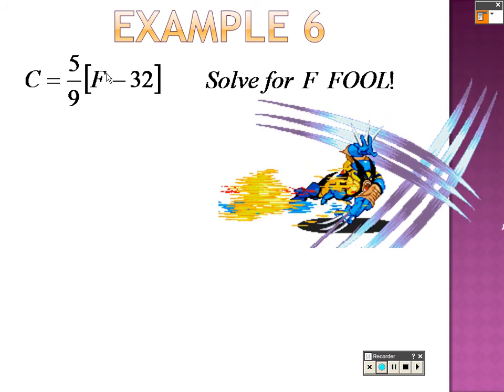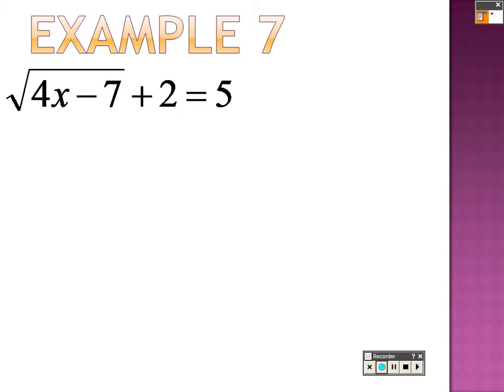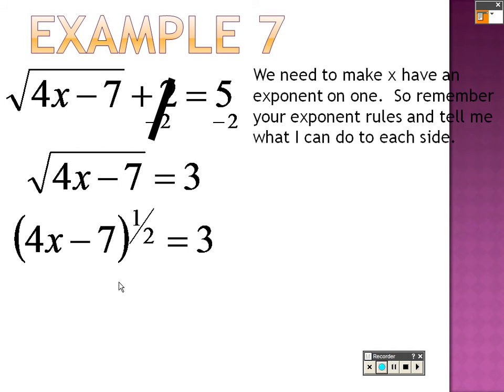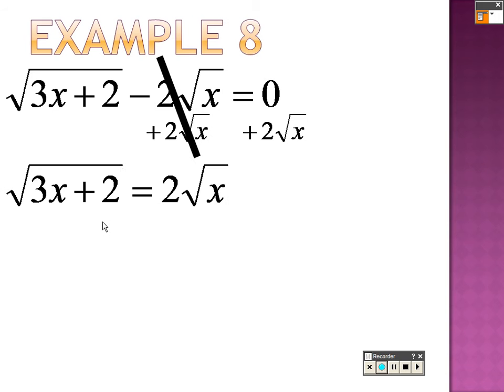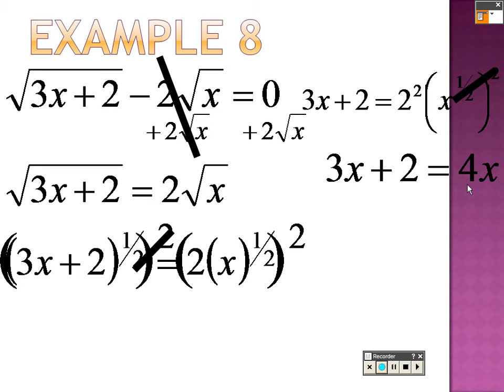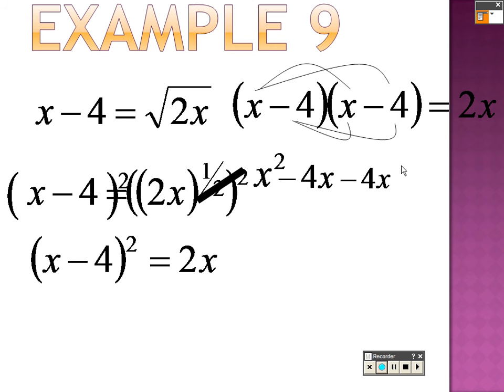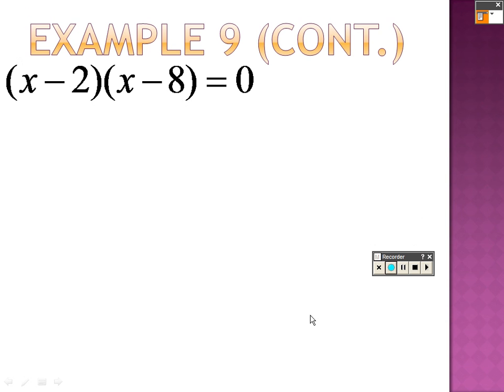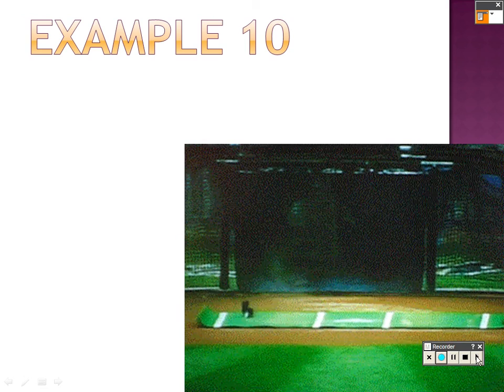Trig 1.1 Lesson Part 3 Basic Equations